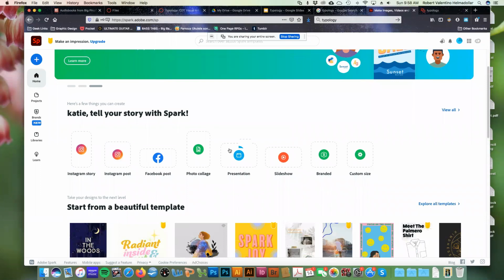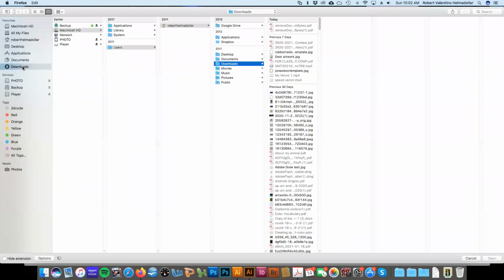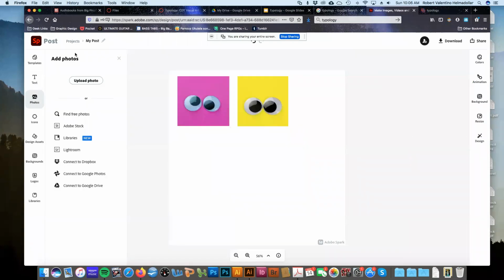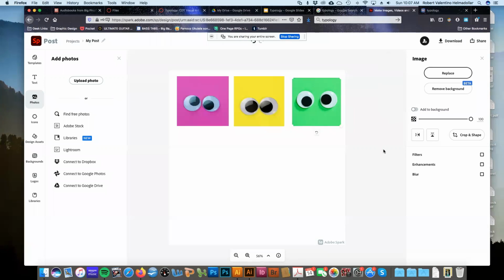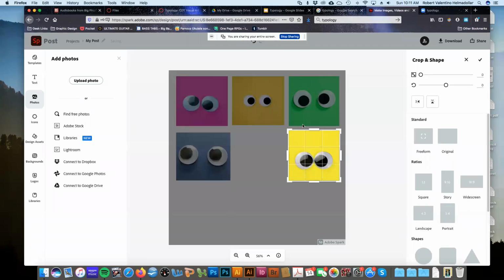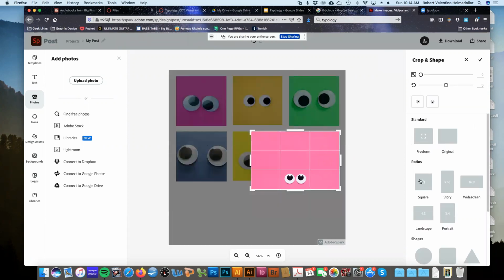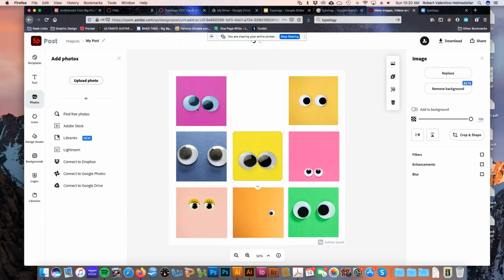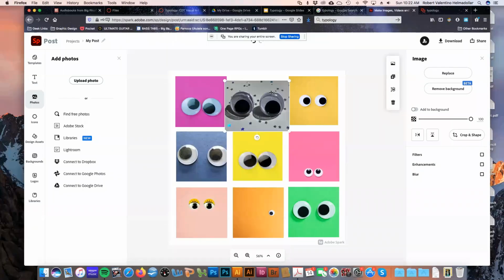Make a typology project in Adobe Spark